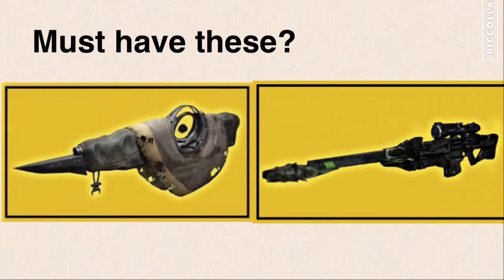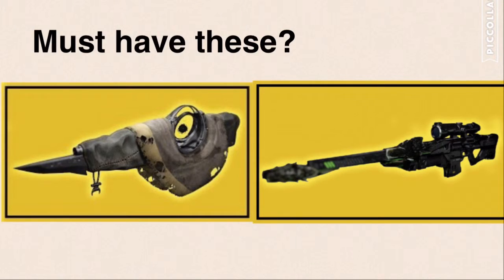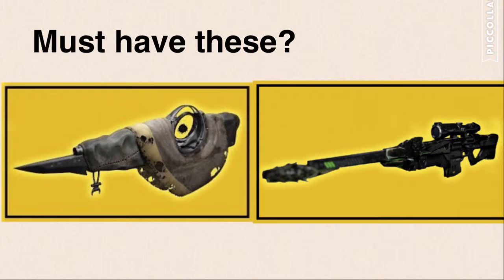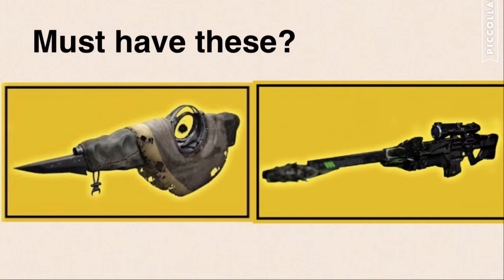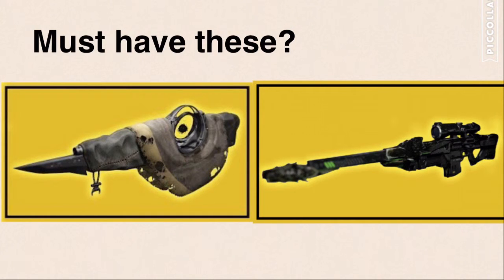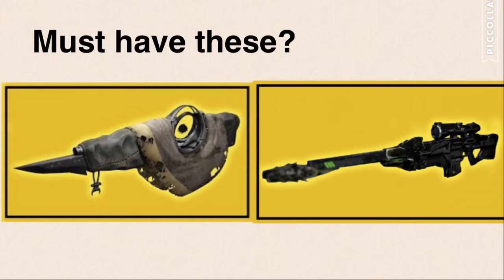Destiny: Touch Of Malice and Black Spindle Necessary?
Are these weapons necessary to participate in and or win a raid on hard mode and then challenge mode kings fall? The destiny community is buzzing with talk of this topic. Here are my thoughts.